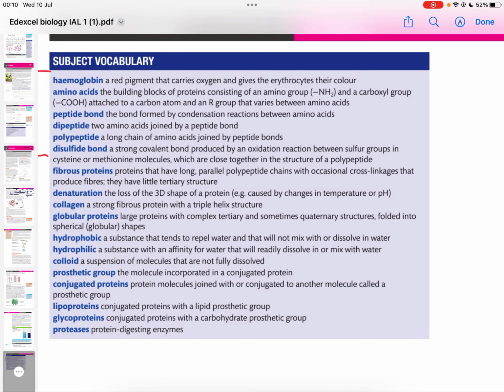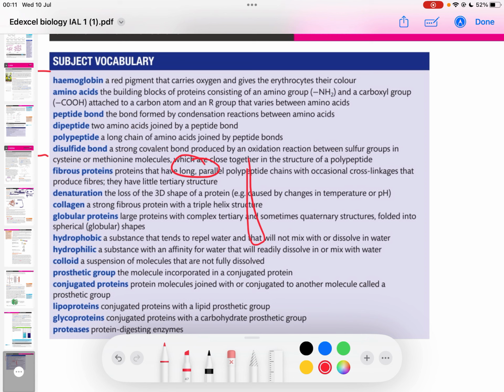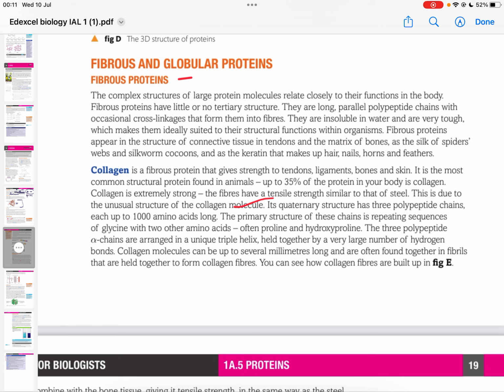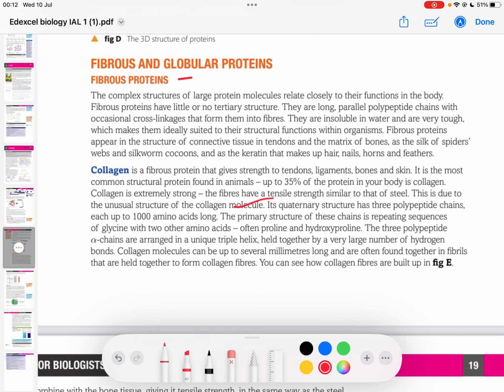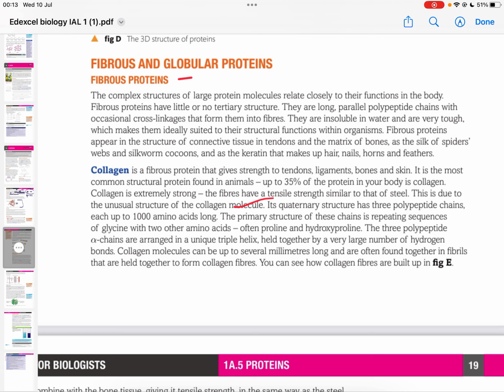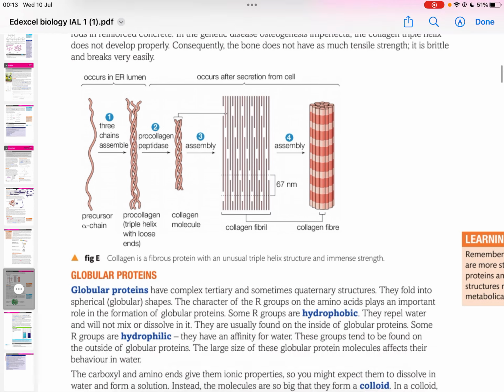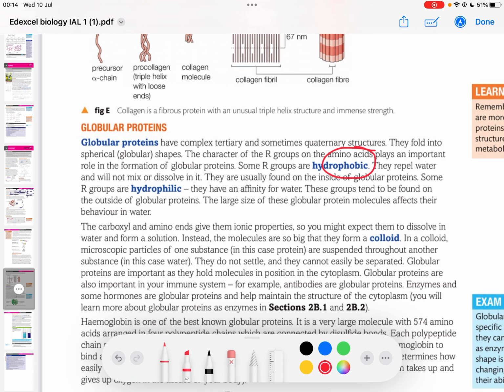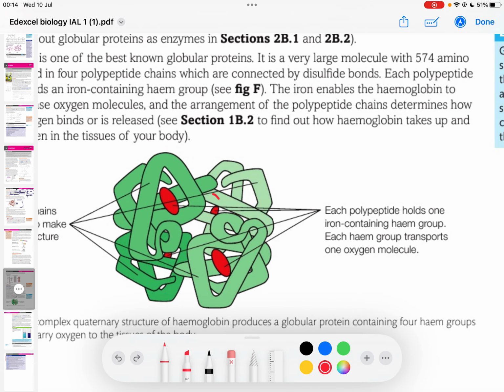Fibrous and globular proteins Al biology edexcel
Unit 1 biology AS edexcel